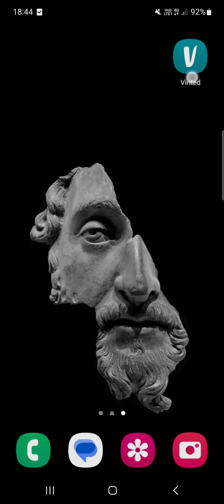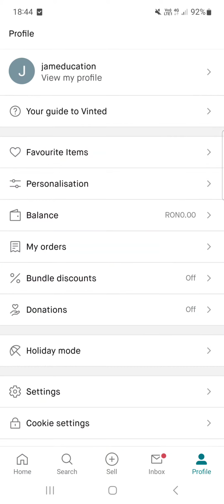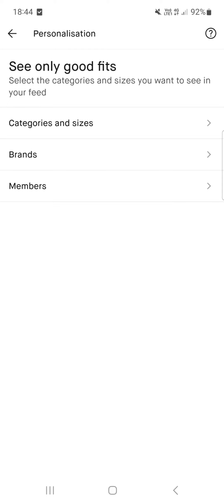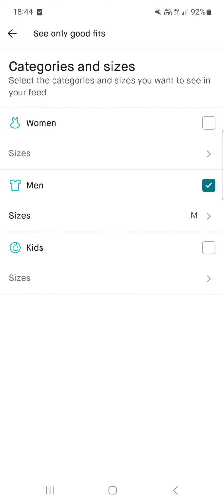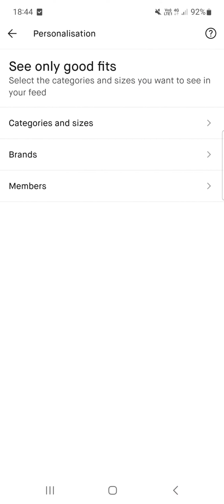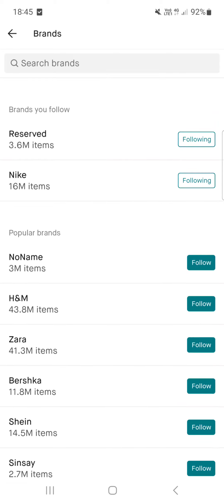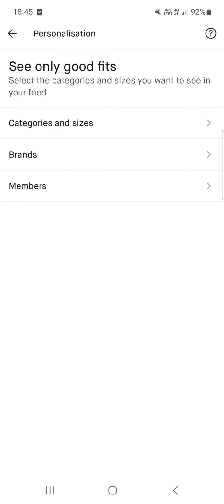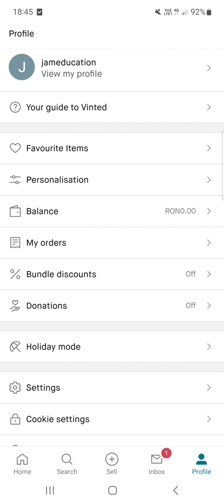How To Personalise Account On Vinted?